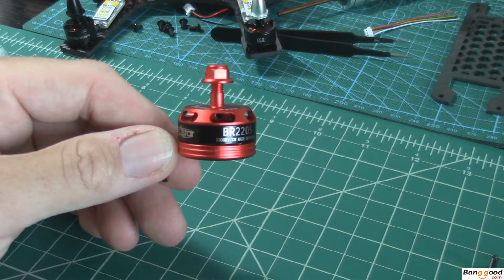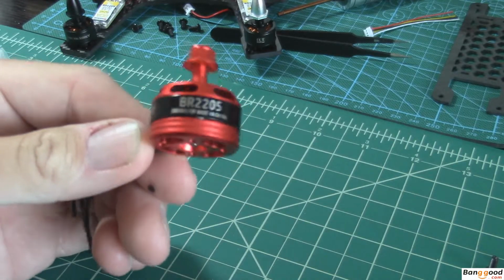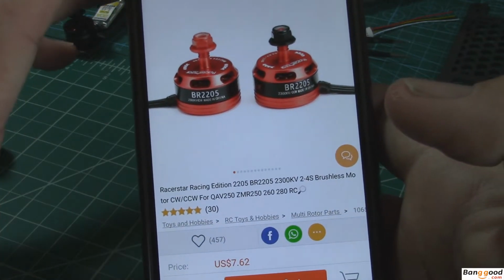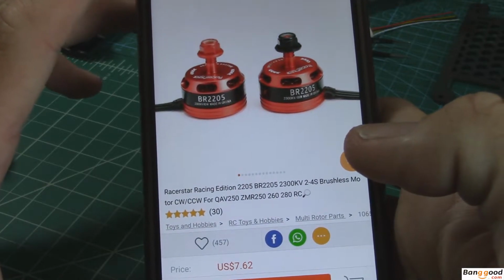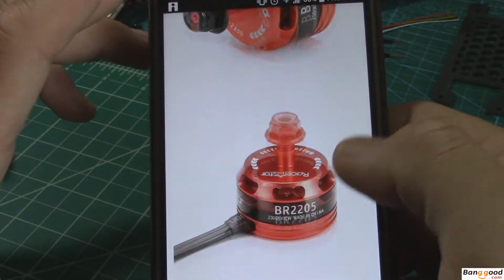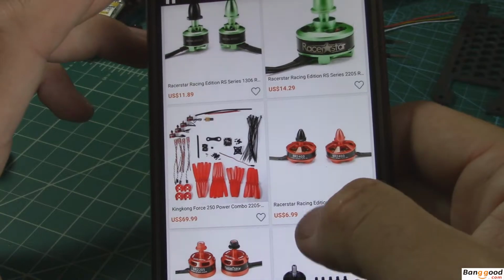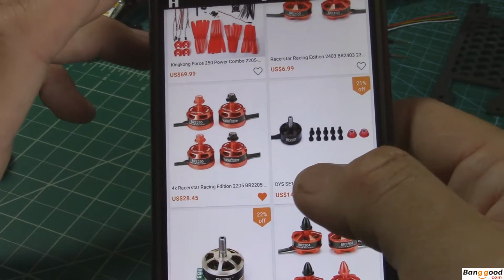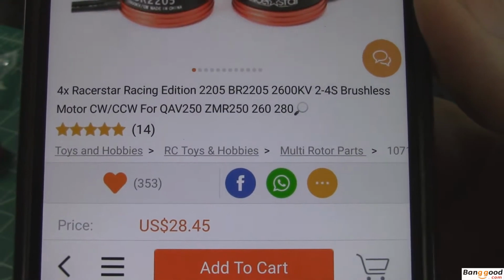RacerStar 2205/2300KV Brushless Motors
Video showing unboxing and Up-Close views of the NEW RacerStar 2205 / 2300KV Brushless Motors from Banggood.com  Any questions, please leave below in the comments.  If you would like to order for yourself, here is the link!